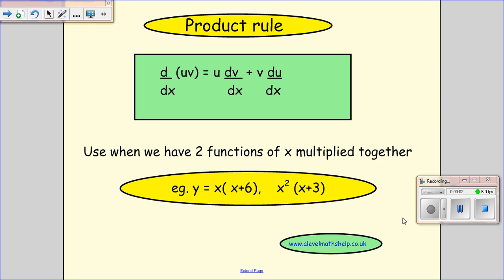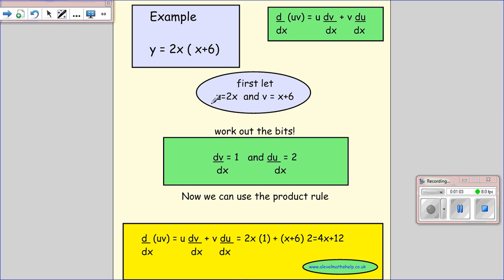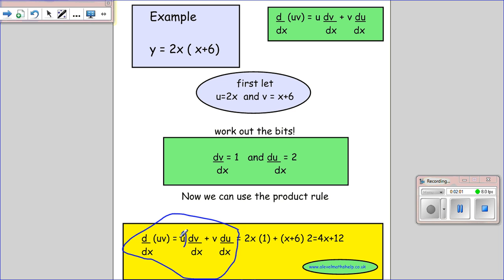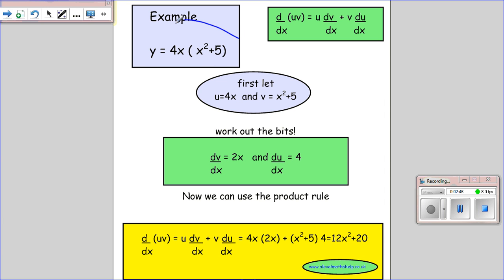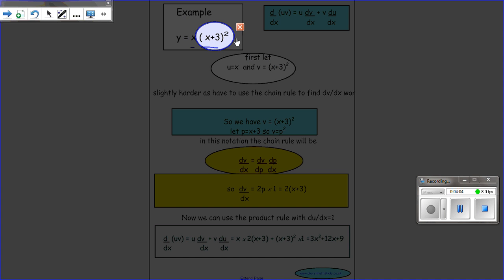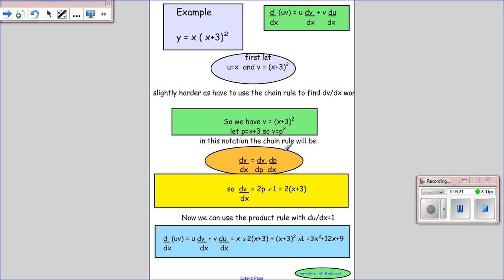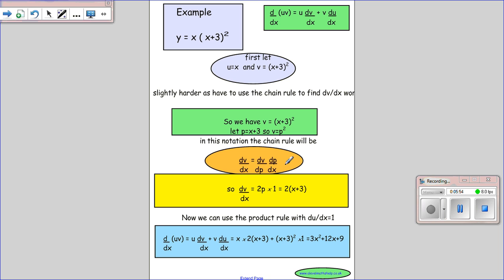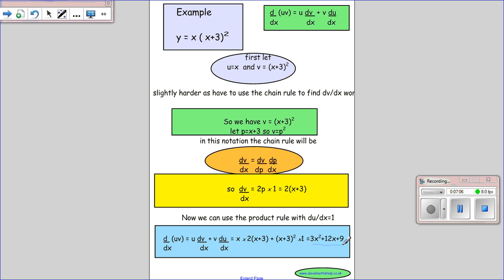C3 Product rule - Differentiation - A2 - alevelmathshelp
This 'C3 Product rule - Differentiation' video shows, as part of the A2, A-level maths syllabus, shows how to use the product rule. We use the product rule when we have one function of x times another function of x.

For more C3 differentiation videos, please visit my 'C3 Differentiation' playlist which includes videos covering material included in the A2, A-level maths, C3 Differentiation syllabus. Videos include: C3 The chain rule - Differentiation;  C3 Product rule- Differentiation; C3 Differentiating e^x - exponential function; C3 Quotient rule- Differentiation  and C3 Differentiating ln x and lnf(x) - Differentiation.

If you found this video helpful, please rate it and tell your friends.  Enjoy your maths! Mrs H